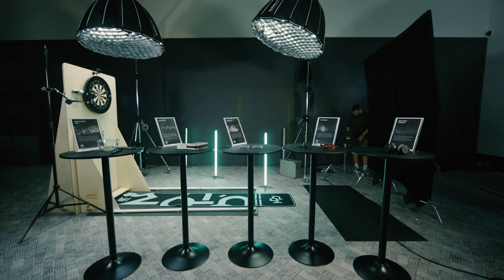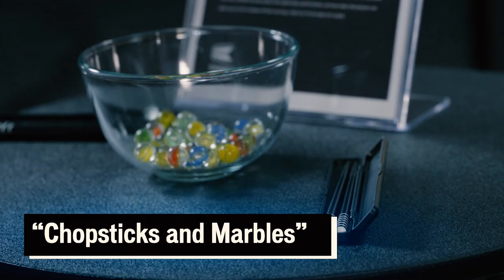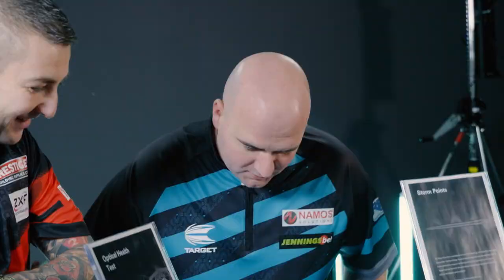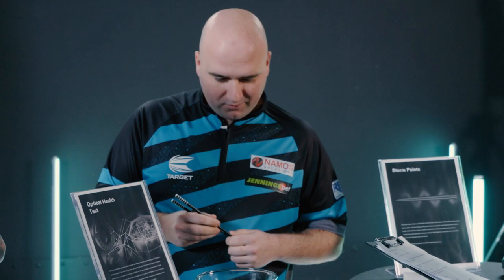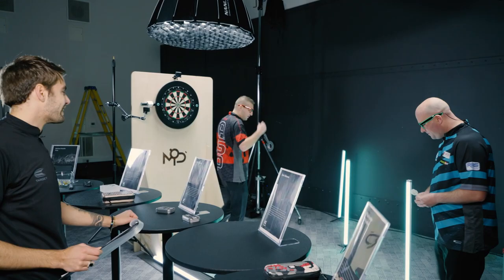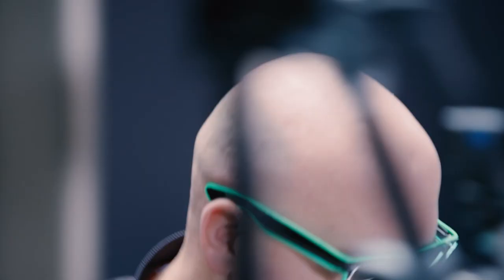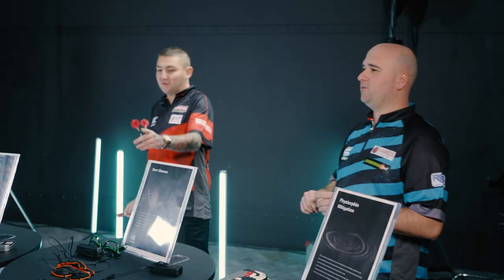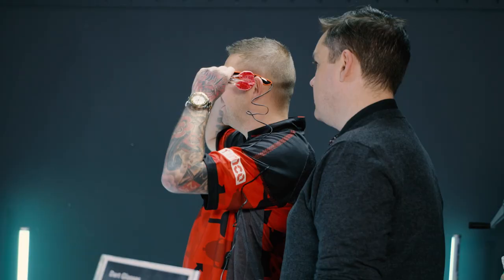Target Darts⎢April Fools with Rob Cross, Nathan Aspinall, Keane Barry and Scott Williams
3 brand new, innovative, game-changing, fake products.

4 Unsuspecting World-Class Players.

Watch as we hire a fake product expert to take Rob Cross, Nathan Aspinall, Keane Barry and Scott Williams through some products 'designed' to be game improvement tools.

Be honest, the marbles would work...right Keane?

Target Twitter: @TargetDarts
Target Facebook: Target Darts
Target Instagram: @TargetDarts
Target TikTok: @Target_Darts